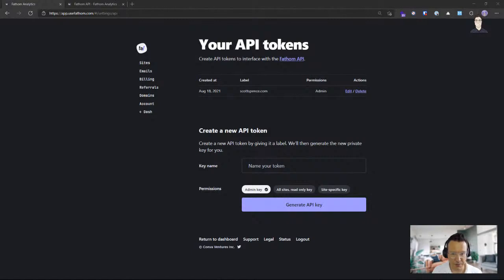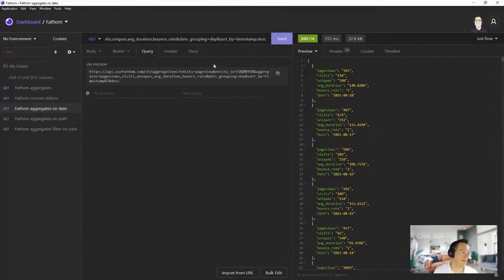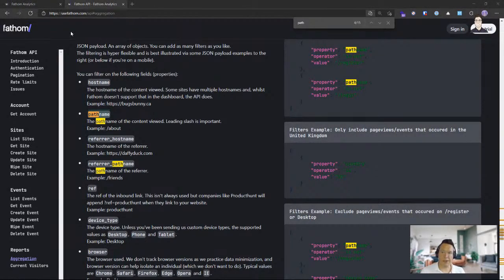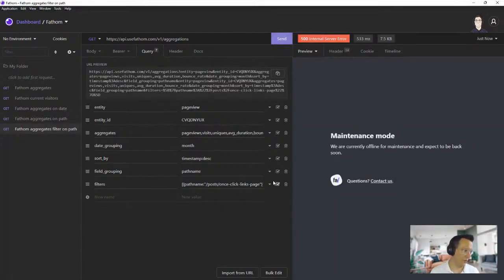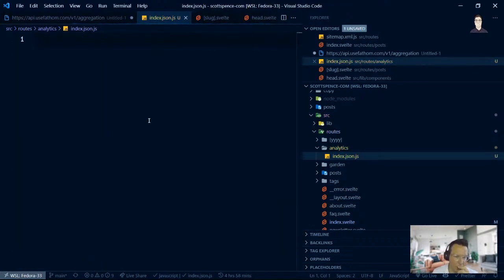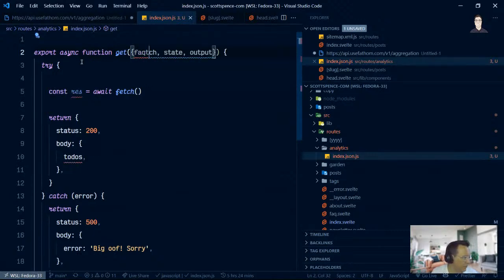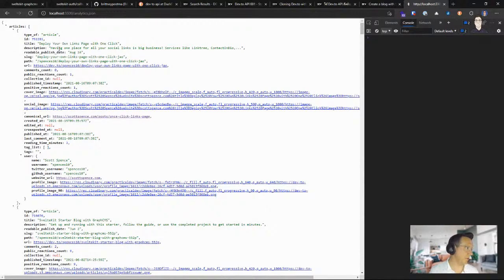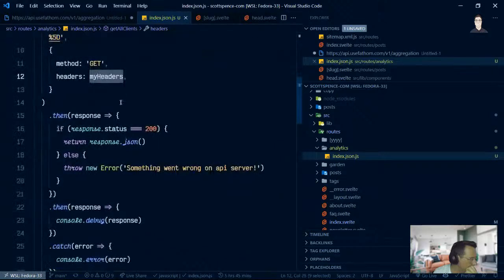Fathom Analytics API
Getting familiar with the Fathom Analytics API and using it